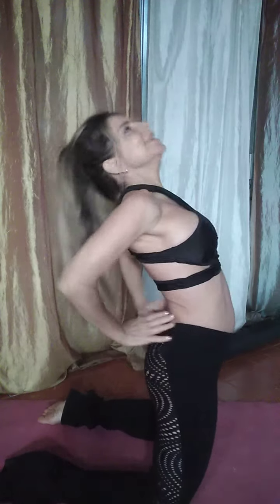Camel Pose Benefits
In this Fit Quickie, I show you one of my favorite yoga poses to cheer up... And so much more I tell you about...
... And go to
MonicaSancio.com
To get some Coaching: Perfect For You!